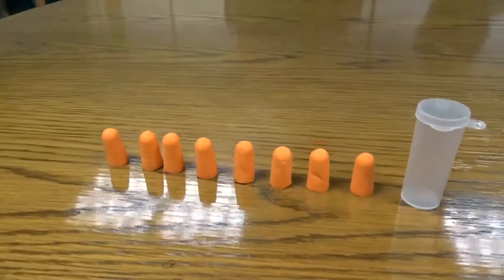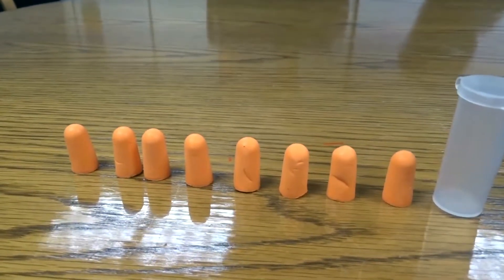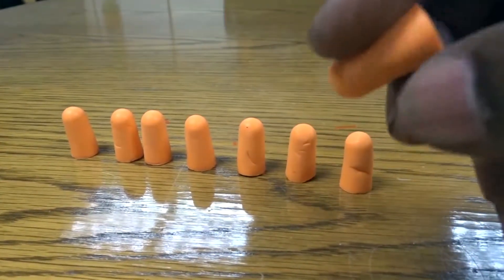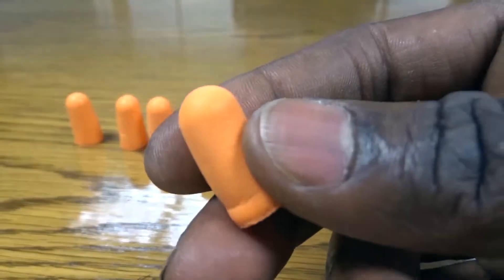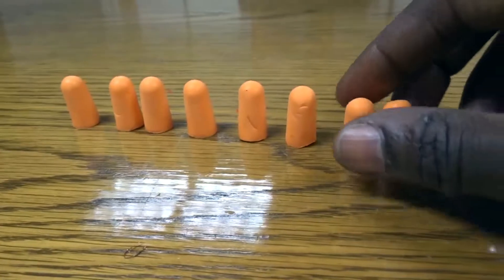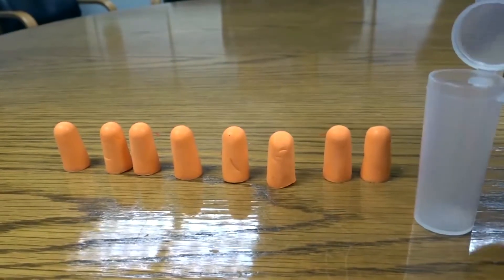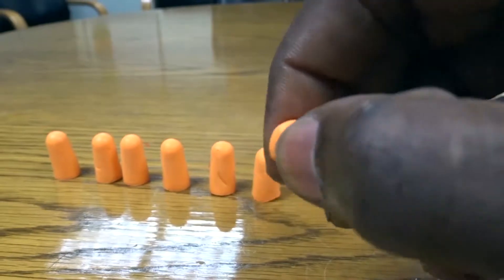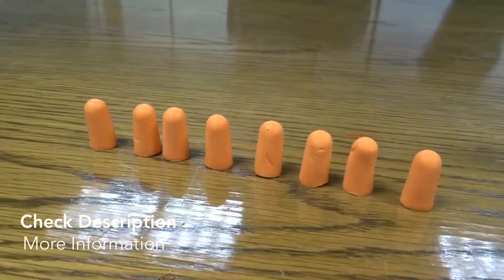✅ How To Use Assured Soft Foam Earplugs Review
About this product:

Assured Soft Foam Earplugs

Protect your ears from loud machinery or water, drown out noises and snoring, or simply use for a little peace and quiet! Soft foam earplugs are comfortable and come with a plastic storage case. Great for musicians, factory workers, construction workers, landscapers, and more.